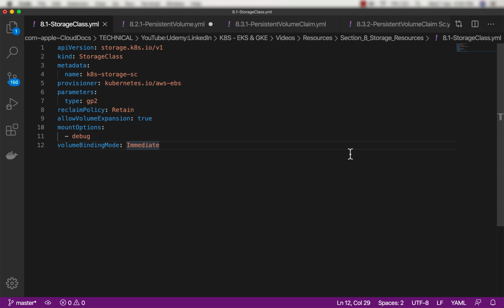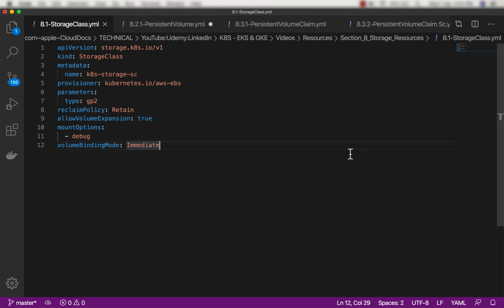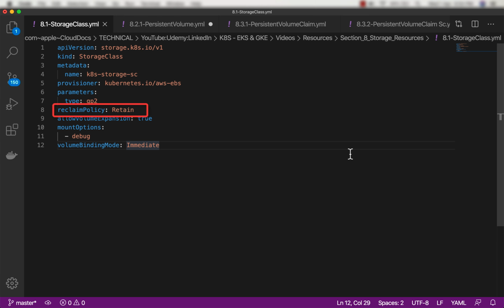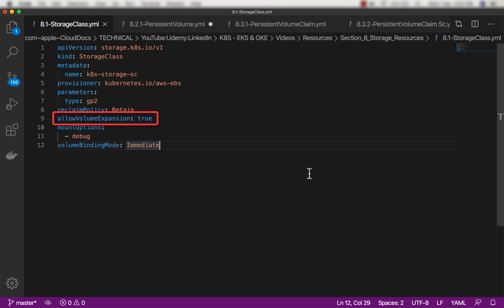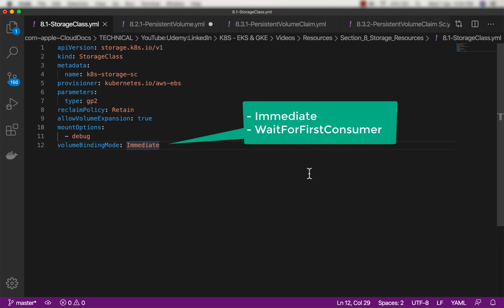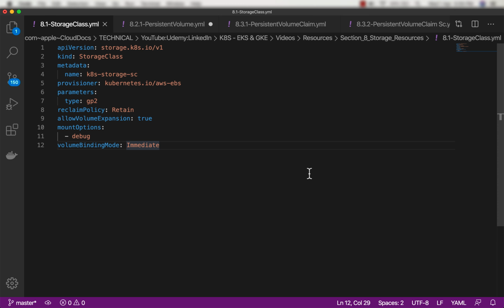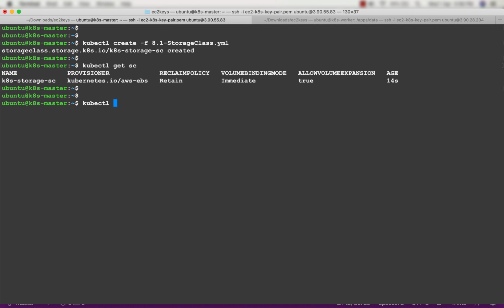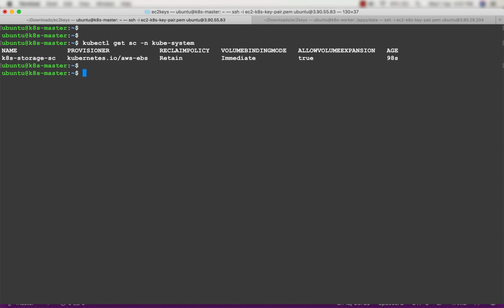8 2 Lab Storage Class